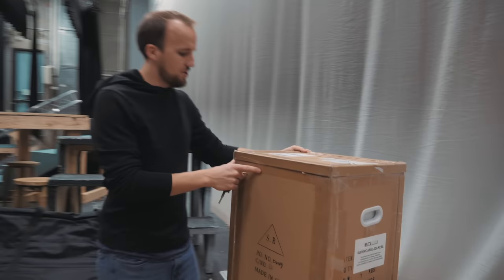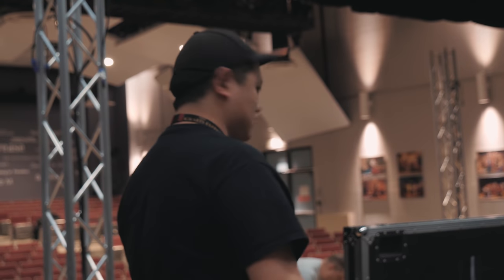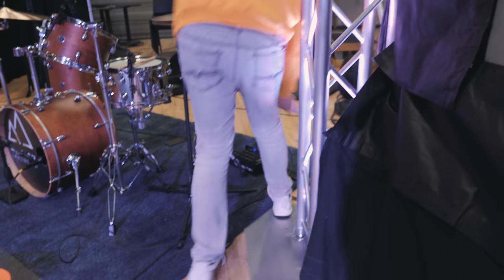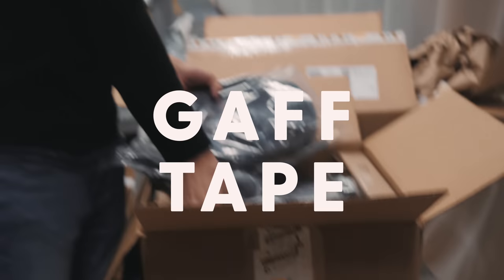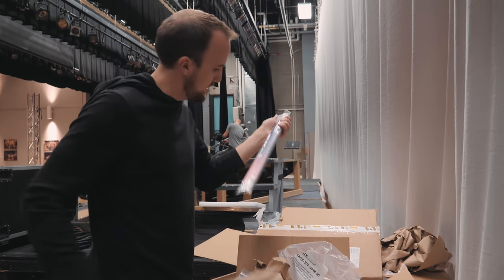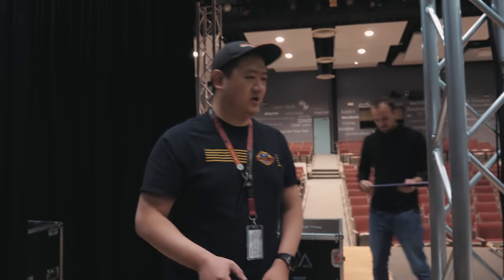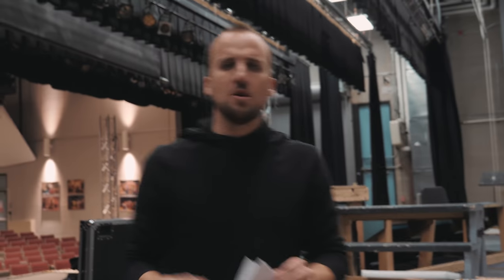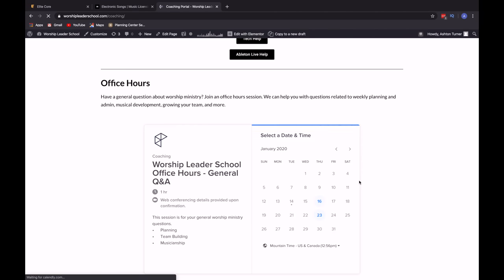Worship Tech Unboxing | Stage boxes, Ethercon, Cables OH MY!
The folks at Elite Core sent us a few boxes of gear. So we opened them... and they sent us a lot of goodies (like Ethernet to XLR Cables... Did you even KNOW those existed?). Anyways, enjoy the video, and maybe you'll be inspired to get a new little piece of gear for your worship ministry.

This video isn't sponsored , but feel free to check out their gear yourself

MB01VWQ69XRQNSN